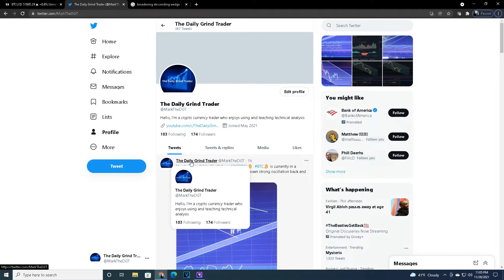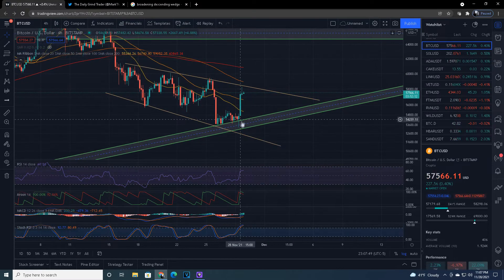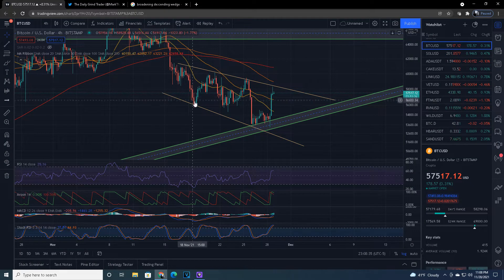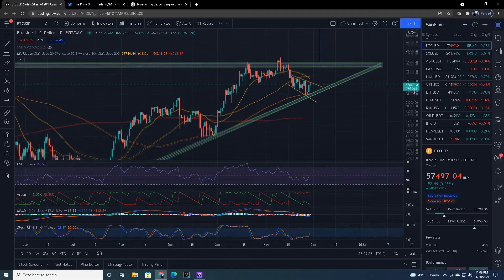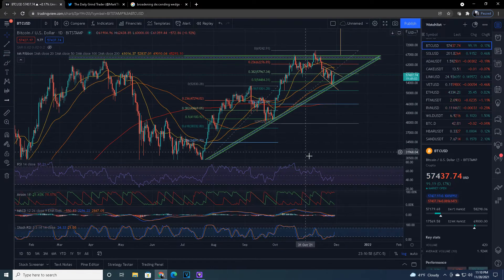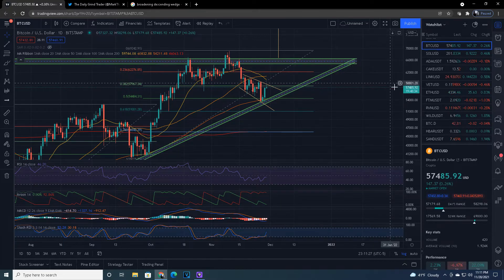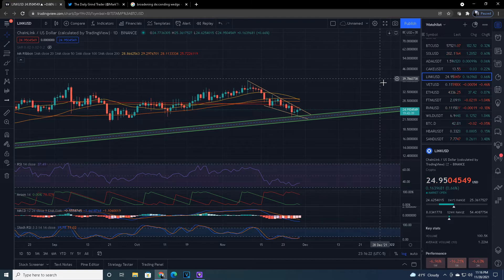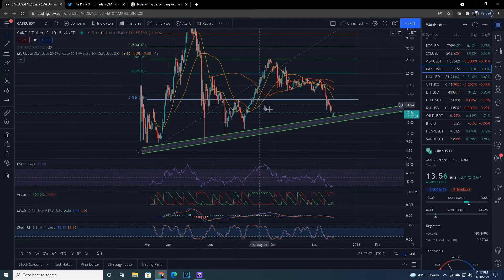THE CRYTPO BULLS ARE READY TO RUN! | What Coins Are Most Bullish?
What's up fellow CRYPTO HEADS?  Welcome back to The Daily Grind Trader!  Today, I'm going to tell you why I believe Sunday's Trading day was a show of strength for Bitcoin (BTC) and many other coins, especially Solana (SOL) Cardano (ADA), ChainLink (LINK) and Pancake Swap (CAKE).   Incorrectly calling the bottom can make even the best analyst look foolish, but I'm pretty confident we have seen it.